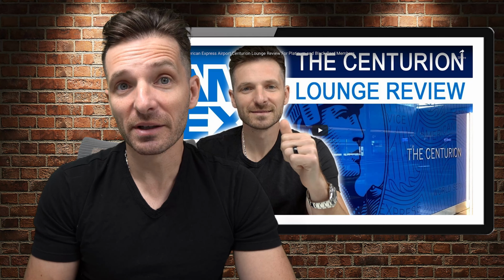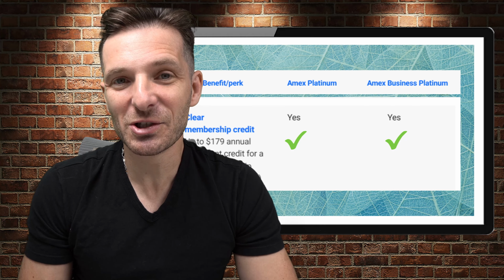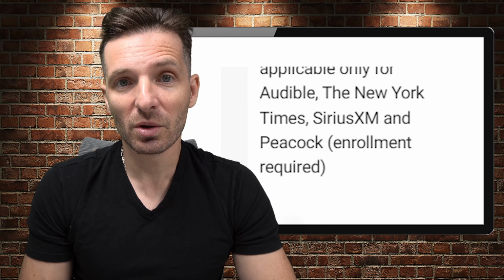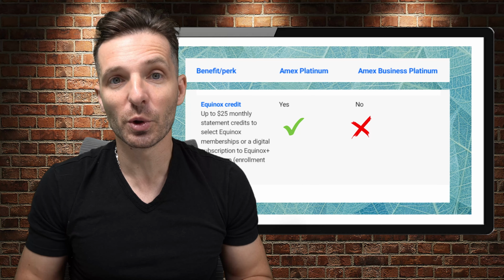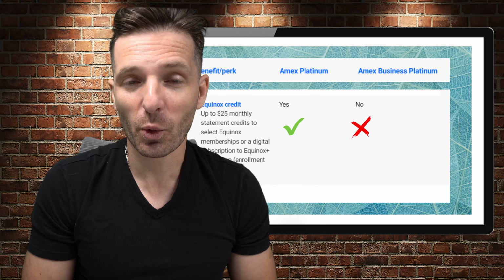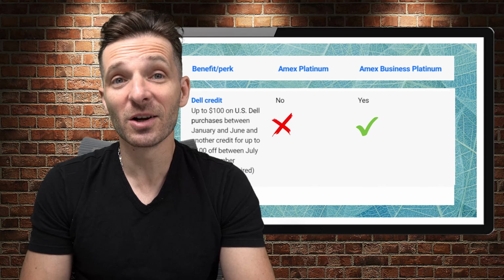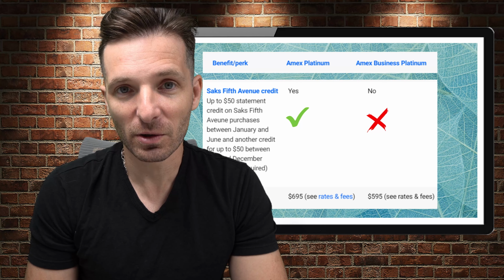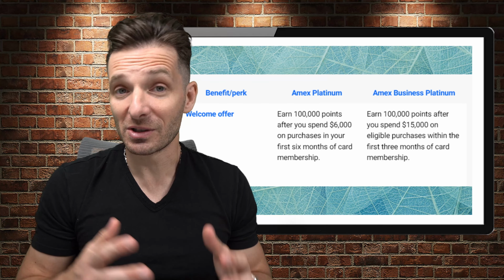American Express Platinum Personal vs Business Platinum Credit Card Review and Comparison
The American Express Platinum is like no other, but you have some choices if you are an entrepreneur or business person. You can choose to get the Amex Platinum as a personal credit card or you can get the American Express Platinum Business Credit Card.

If you are lucky, sometimes you get to have both! Is there an advantage to having the Amex Platinum Personal vs The Amex Platinum Business? There is a distinction of between the credit cards even though they share a lot of similarities.

The American Express Platinum Personal Credit Card is the more popular of the two credit cards but it also has some lower thresholds to gain the sign up bonuses. The American Express Platinum Business Credit Card also has some less offerings than the Amex Platinum Personal Credit Card.

In this video, I go over both the American Express Business Platinum and the American Express Personal Platinum and I review the benefits of each card. In some cases, it is good to have both the Amex Business Platinum and the Amex Personal Platinum.

AD LINK TO PRODUCTS USED FILMING THIS VIDEO